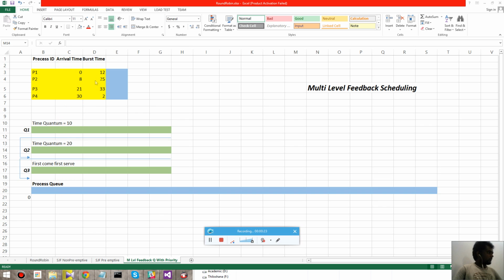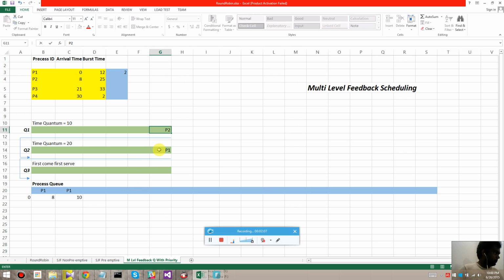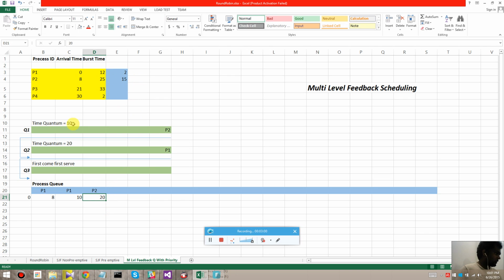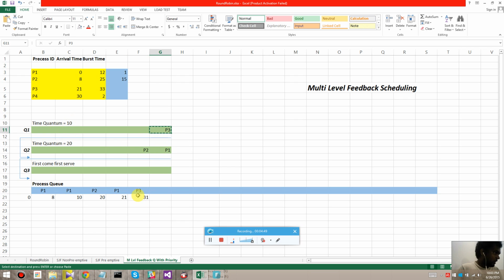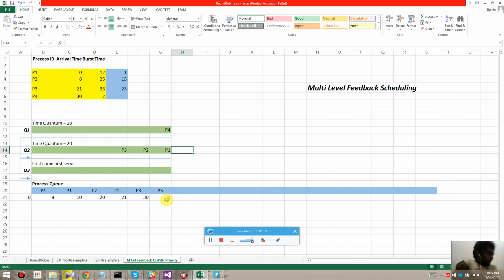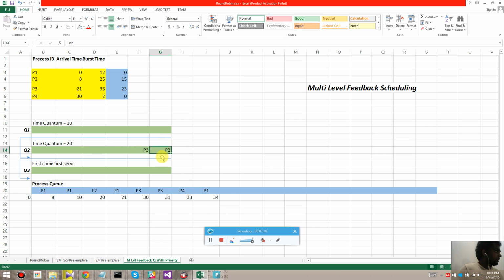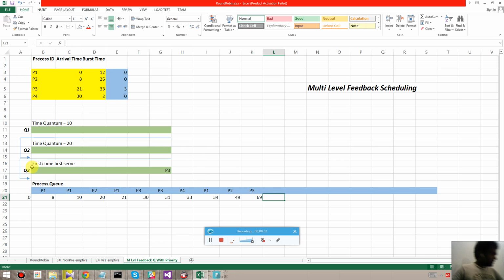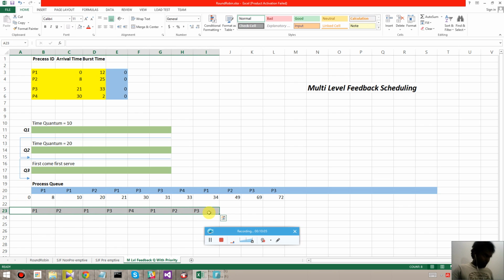Multi Level Feedback Scheduling